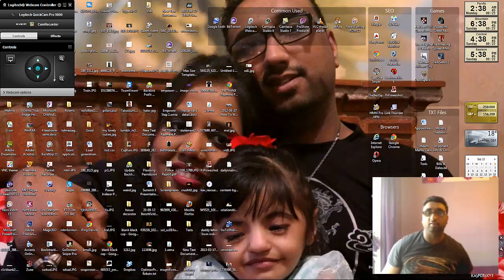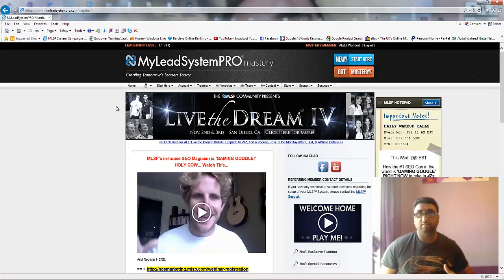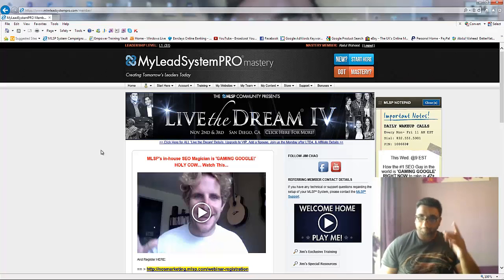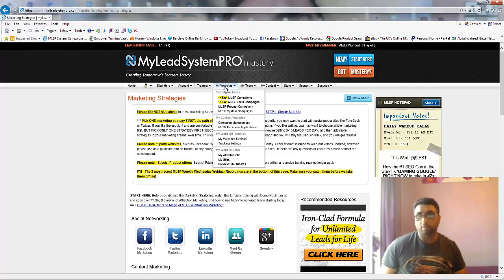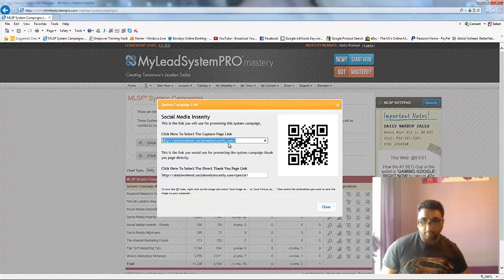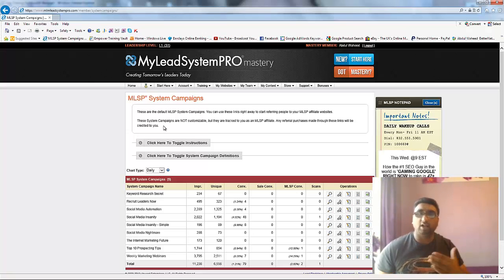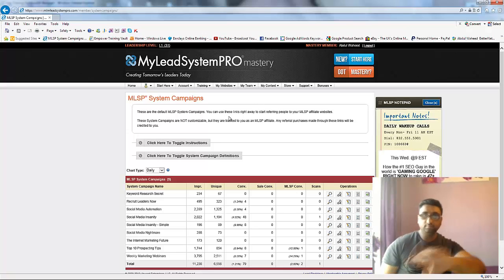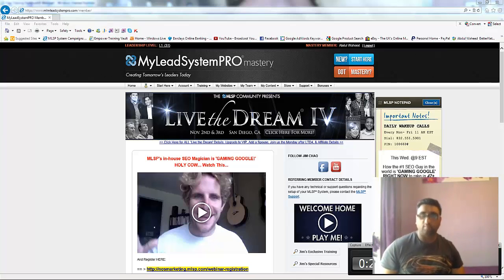How To Generate Leads